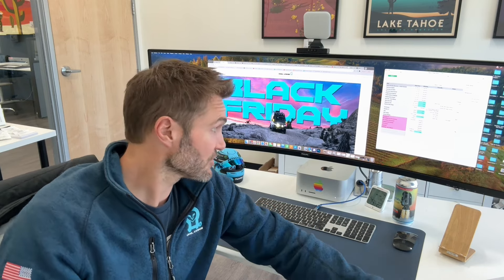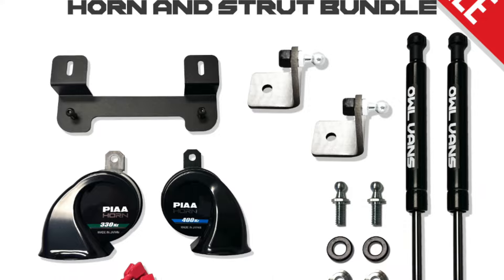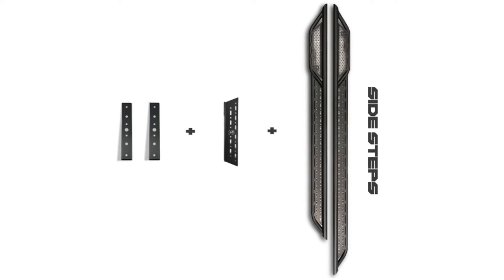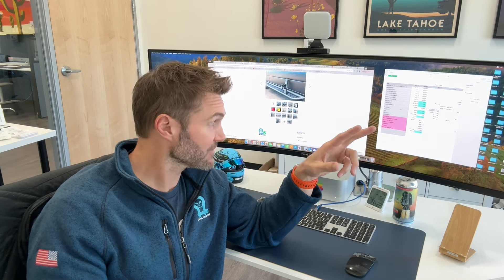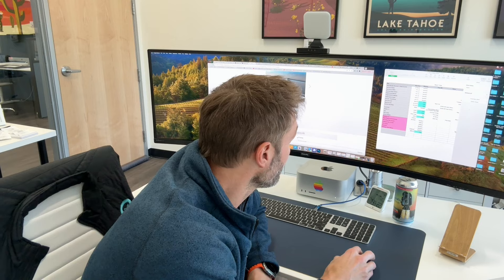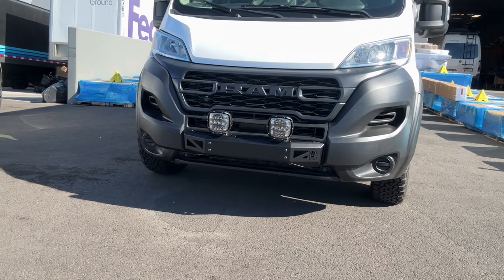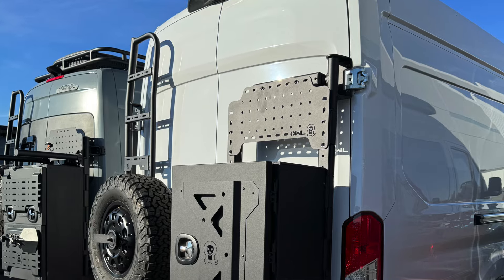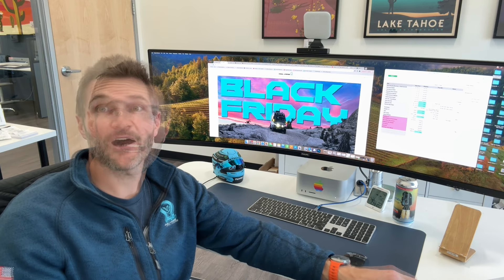Owl Vans Black Friday Preview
A quick rundown of the Owl Vans Black Friday Event 2023